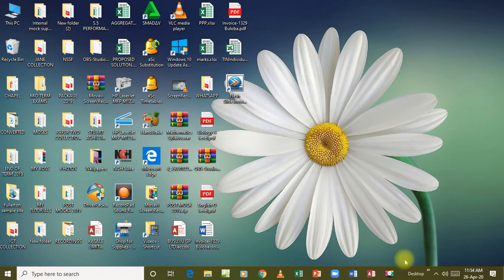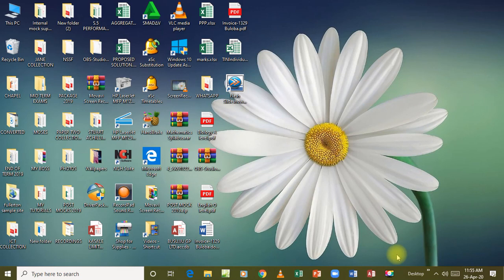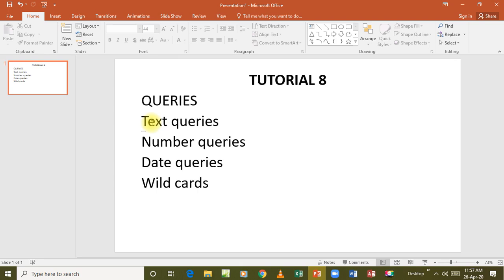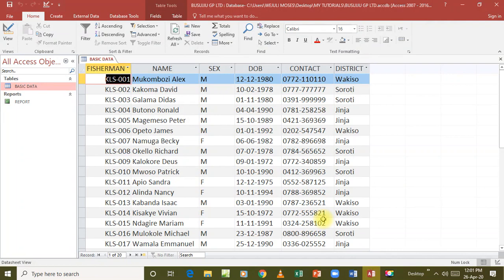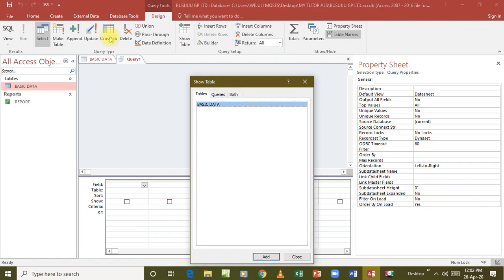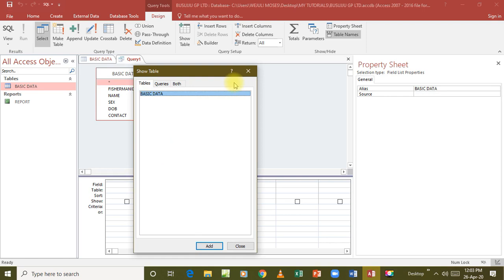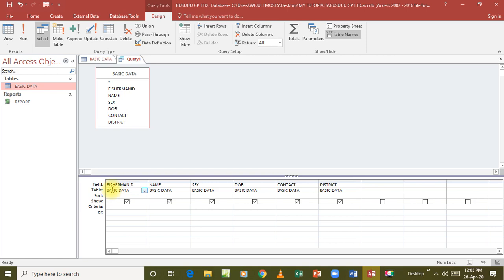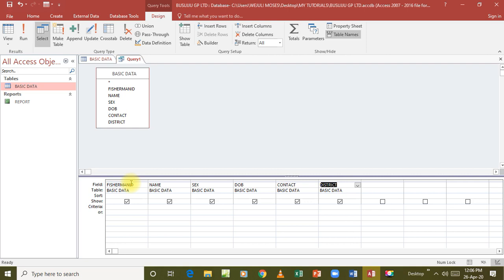Light Academy SS - S.4 & S.6 ICT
Database (Queries)